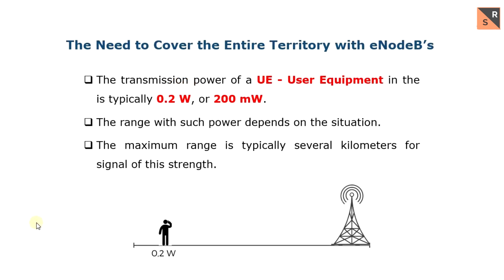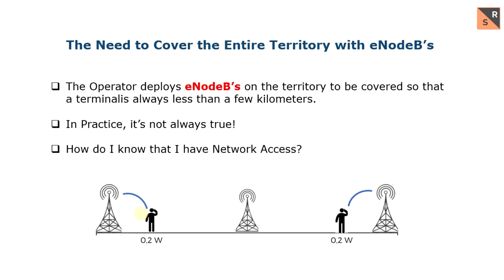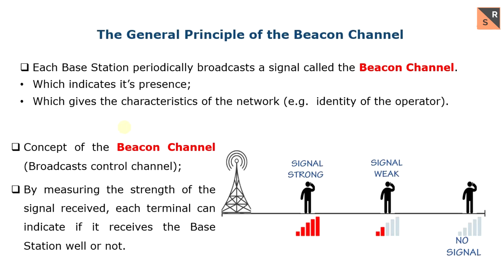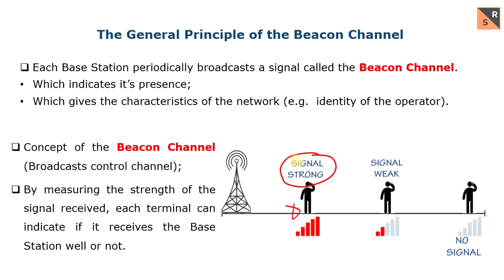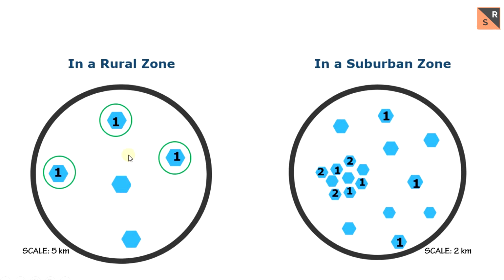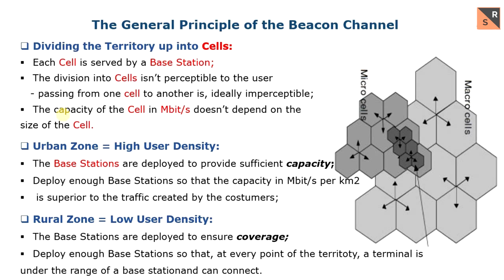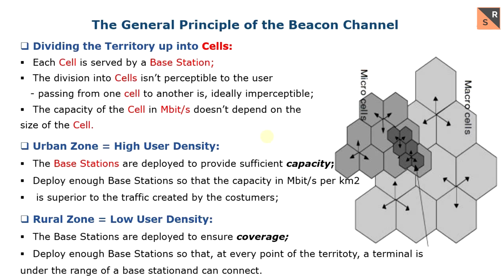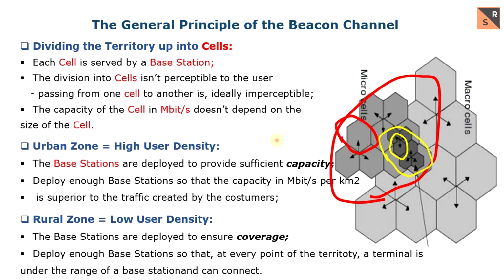ARCHITECTURE & GENERAL PRINCIPLES OF 4G NETWORKS (LTE) | Lesson 2: The Cellular Concept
ARCHITECTURE & GENERAL PRINCIPLES OF 4G NETWORKS (LTE) | Lesson 2
Hello Tech Lovers!! I am launching a new course, and it this course we are going to introduce the 4G Network, where we will be talking about the ARCHITECTURE AND GENERAL PRINCIPLES OF 4G NETWORKS | LTE.
In the Leson 2: The Cellular Concept.
 we are gonna introduce The Concept do cells of a 4G network.